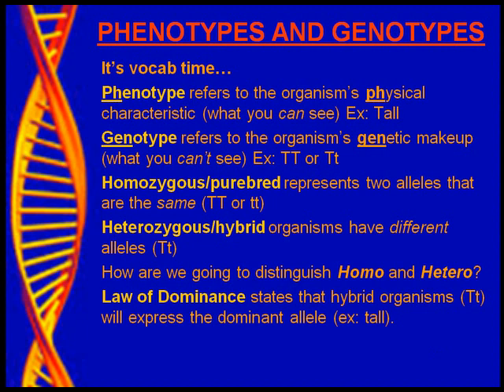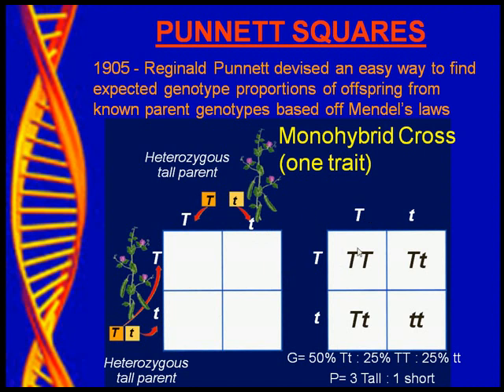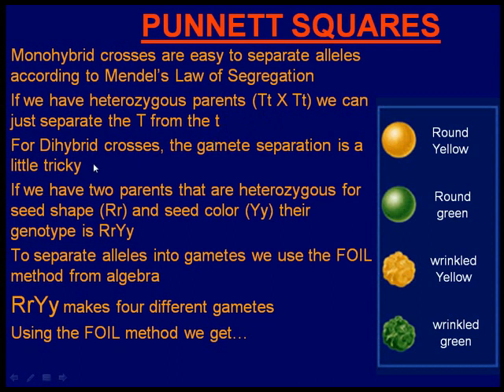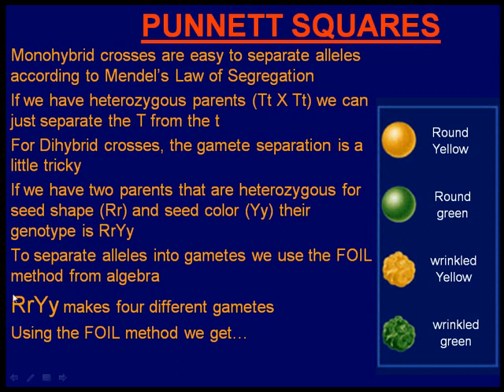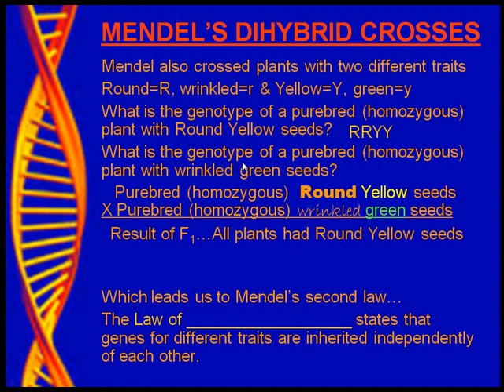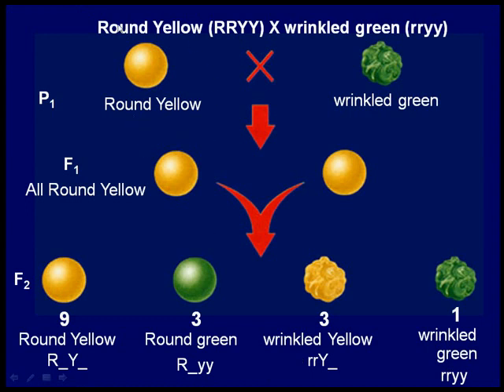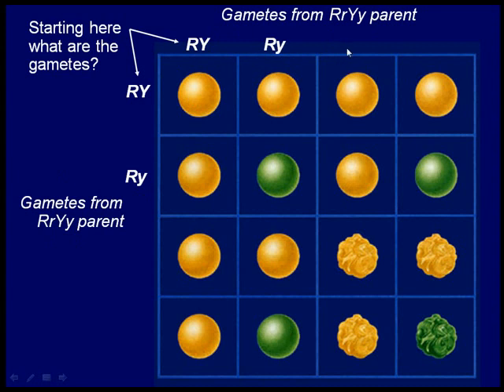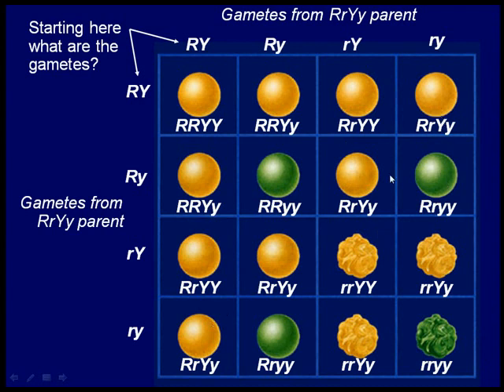Marchand Biology - Mendelian Genetics Part 2/2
Punnett squares using Mendelian Genetics